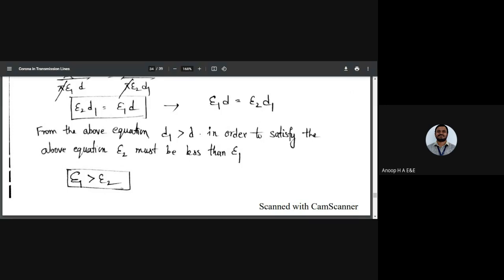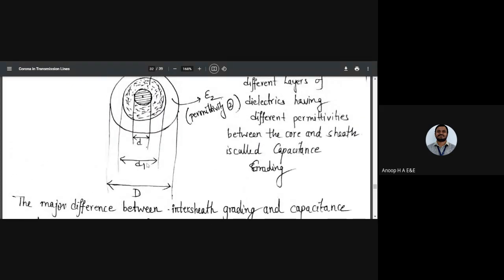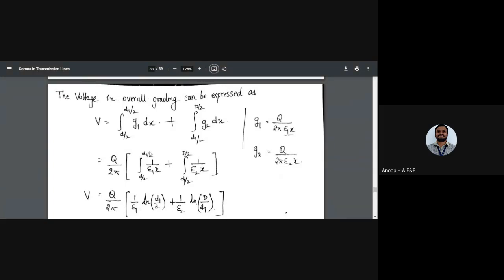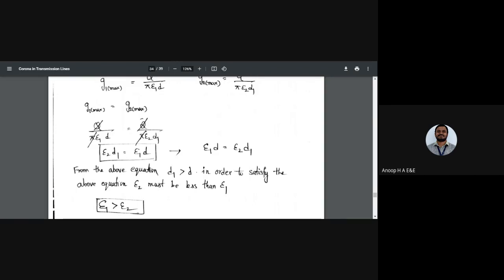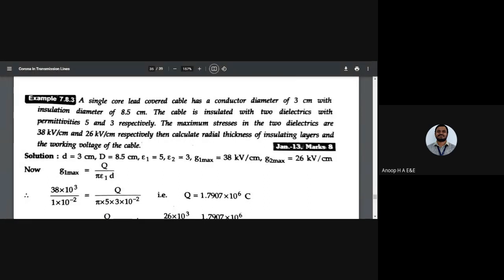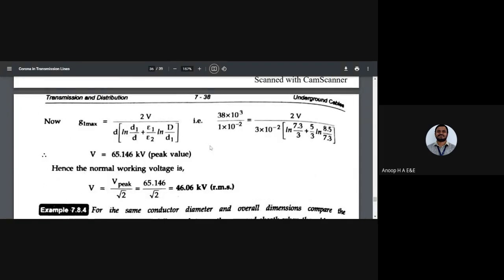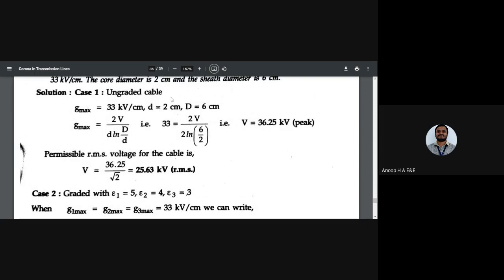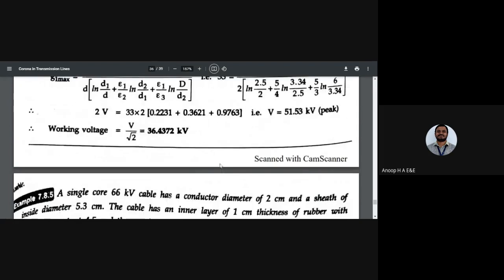CAPACITANCE GRADING OF CABLES, NUMERICAL PROBLEMS ON UG CABLES